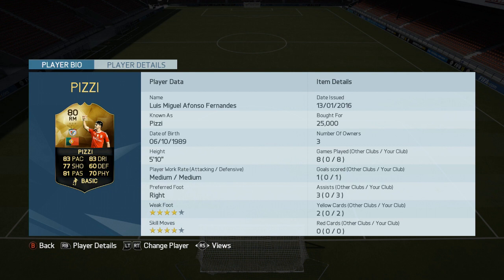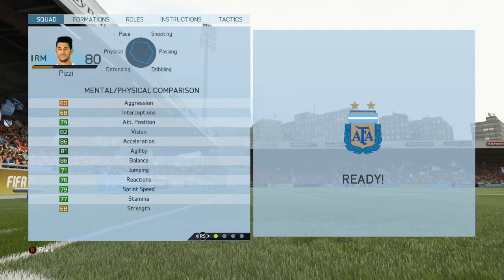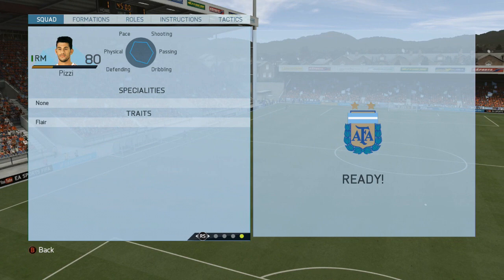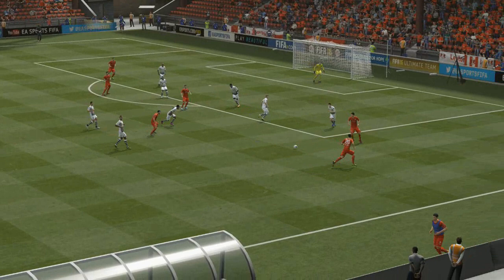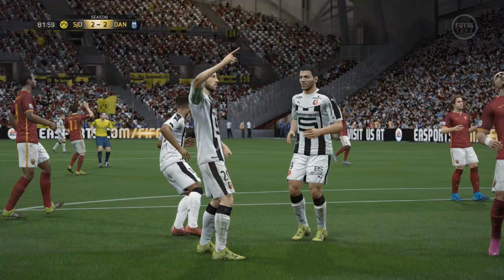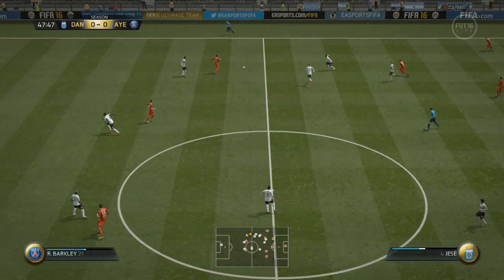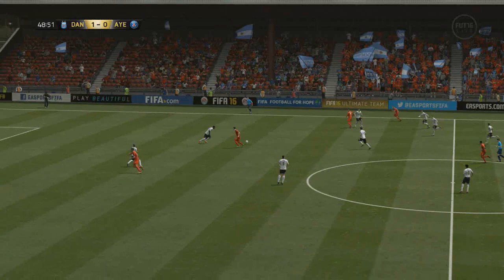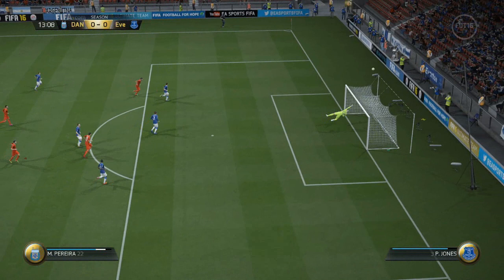FIFA 16 INFORM PIZZI PLAYER REVIEW + STATS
This weeks player review is the IF Pizzi 80 Rated RM Card.